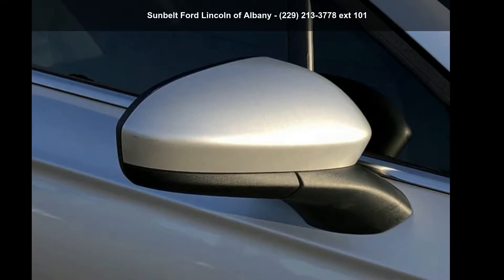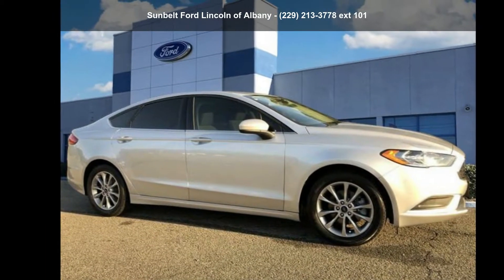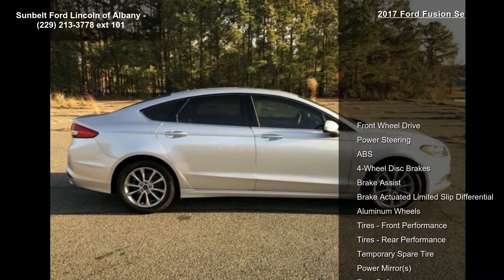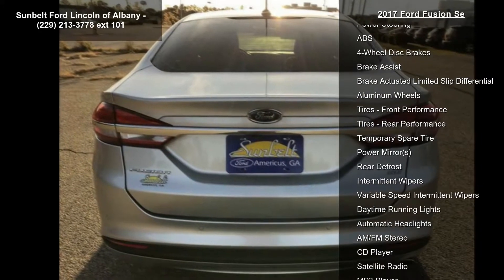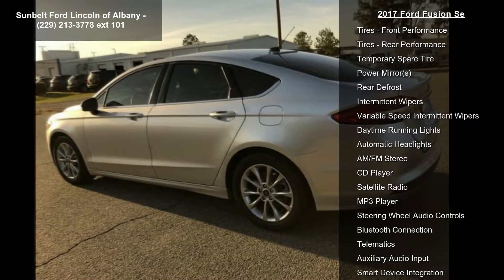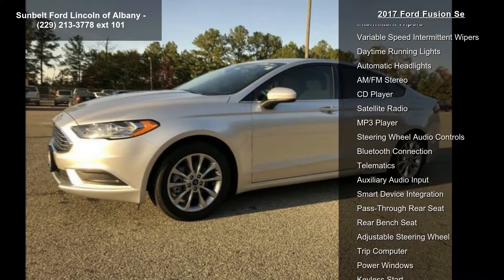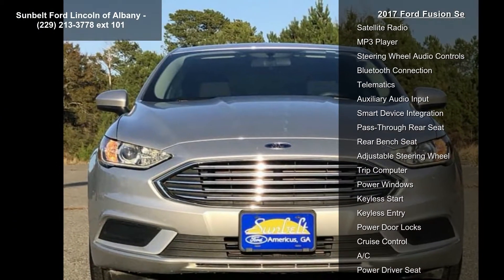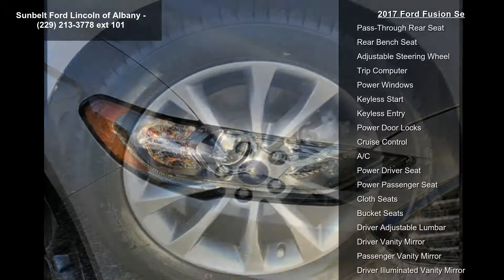2017 Ford Fusion SE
2017 Ford Fusion Se

Condition: Used
Mileage: 33755
Transmission: 6-Speed Automatic w/OD
Exterior Color: Silver
Doors: 4
Stock
Cylinders: 4